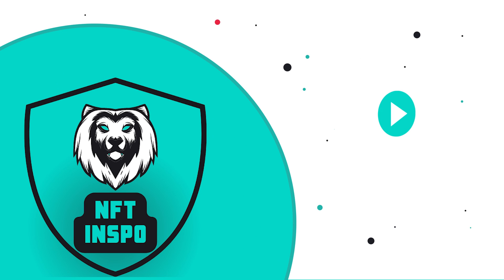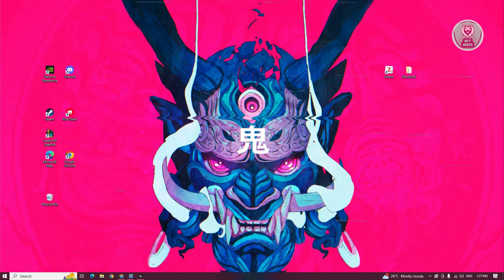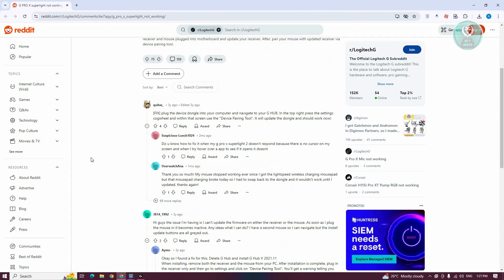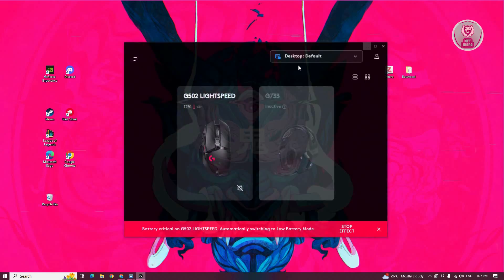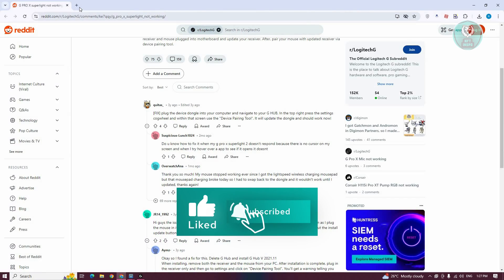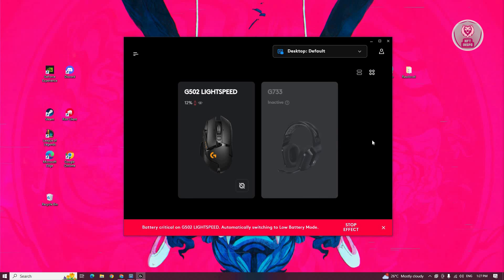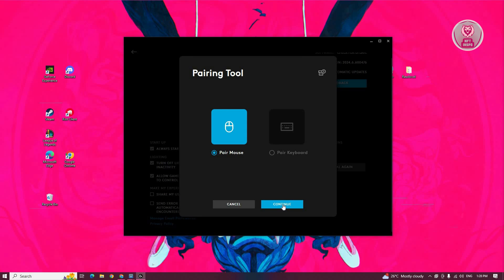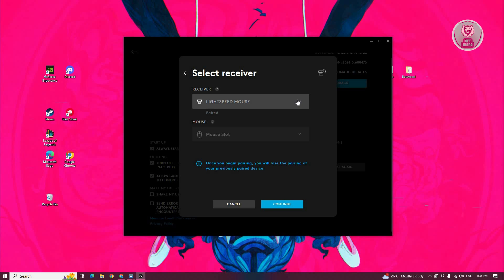G PRO X Superlight Not Connecting (FIX)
If you want to be able to fix your g pro x superlight not connecting, then this video will be perfect for you!